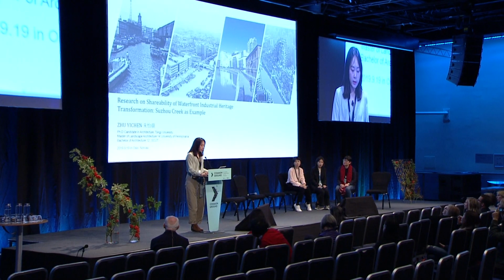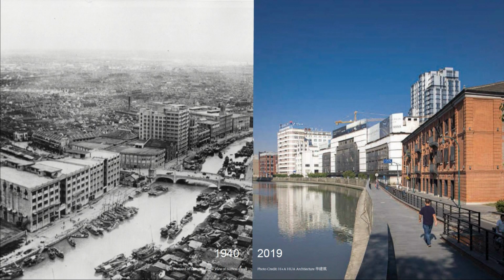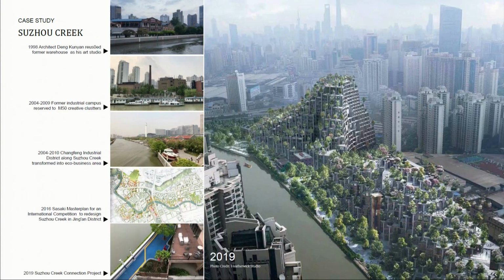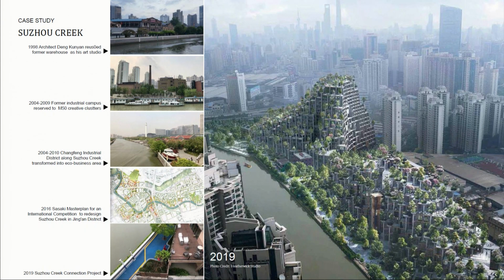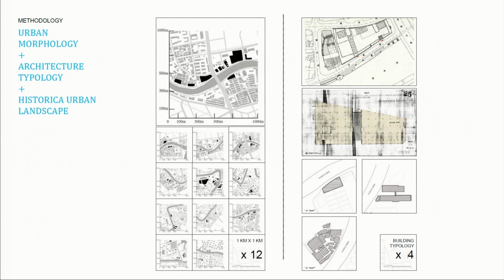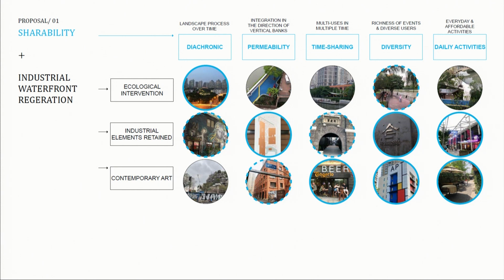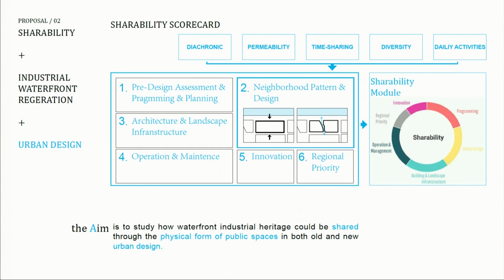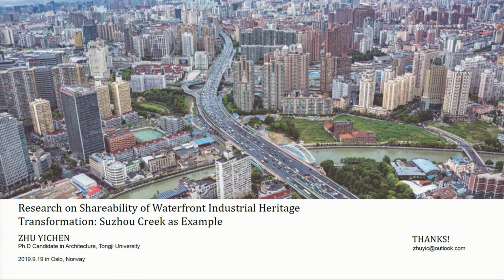IFLA 2019 Breakout Session 2.12: Eastern Perspectives (Part 3)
IFLA World Congress 2019 Common Ground
18 - 20 Sept. Oslo, Norway